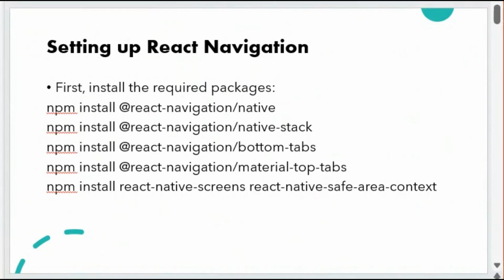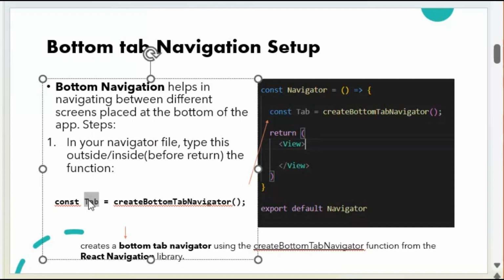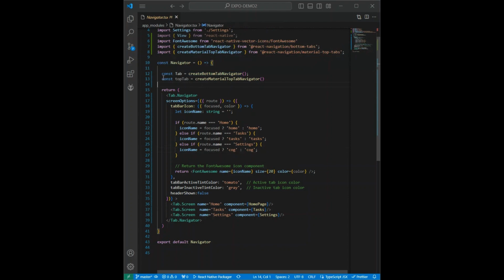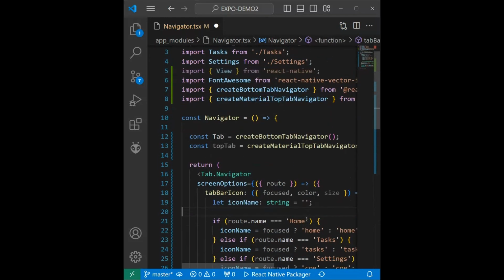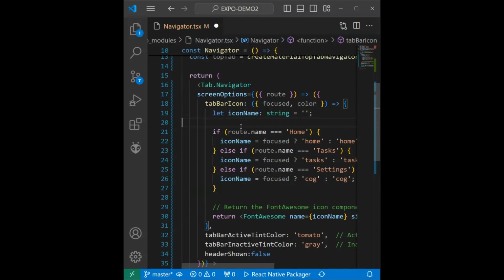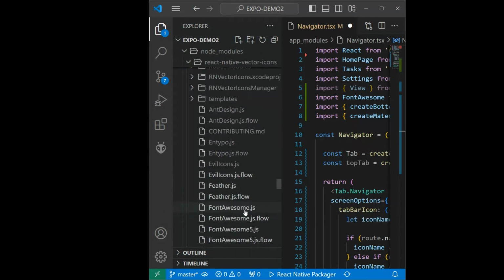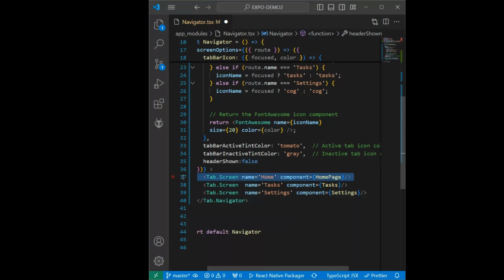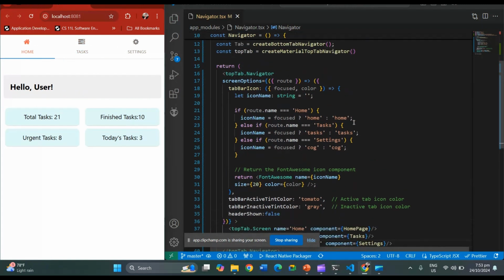MAD 121 | Bottom and Top Navigation (React native video lesson)